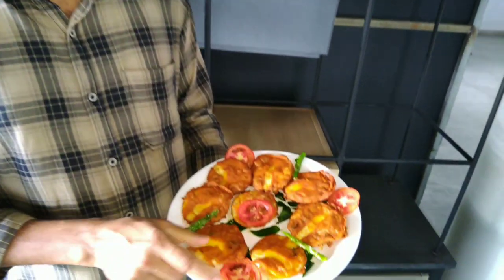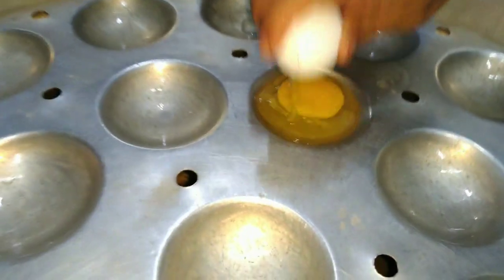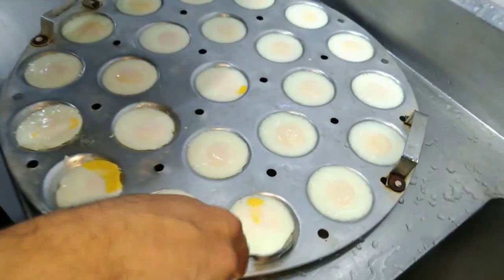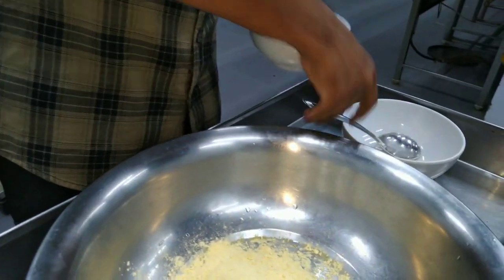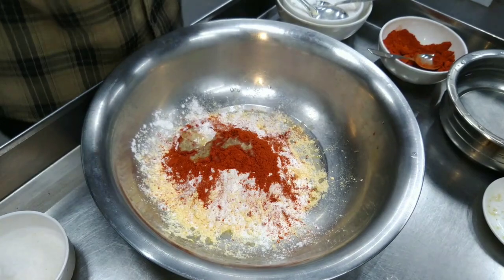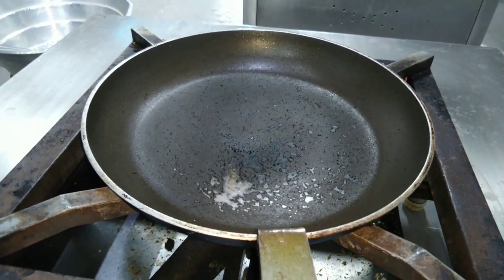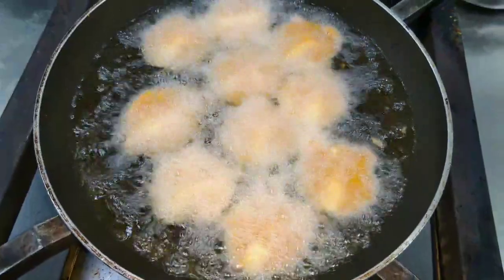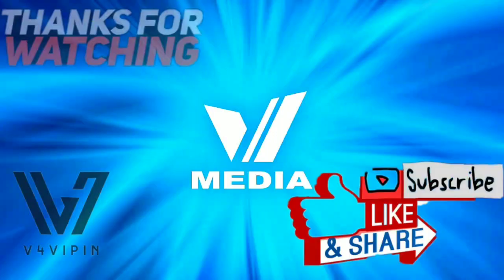മുട്ടപ്പൊരി... മുട്ടകൊണ്ടൊരു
മുട്ട ( നിങ്ങൾ എത്രയാണോ ഉണ്ടാക്കാൻ ശ്രമിക്കുത് അതിന് അനുസരിച്ച് എടുക്കുക )
(ഞാൻ ഇവിടെ 20 മുട്ടയാണ് എടുത്തത് )
കടല മാവ്  500 gm
മൈദ മാവ്  500 qm
കുരുമുളക് പൊടി 1 ടീസ്പൂൺ
മുളക് പൊടി ആവിശ്യത്തിന്
ഉപ്പ്  ആവിശ്യത്തിന്
ഇഞ്ചി വെളുത്തുള്ളി ജ്യൂസ്‌ 2 ടീസ്പൂൺ
പച്ചമുളക് കറിവേപ്പ് ഇല അരിഞ്ഞത്.